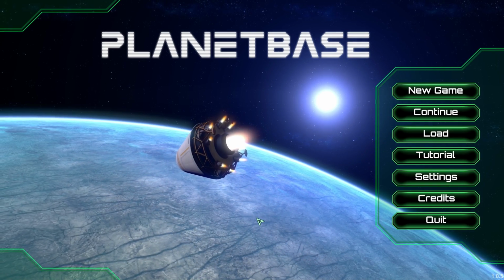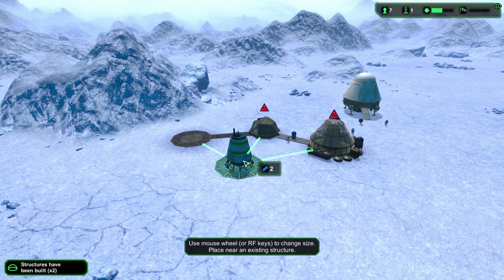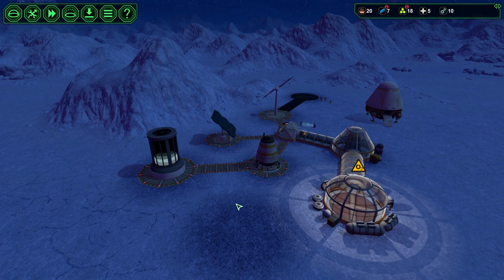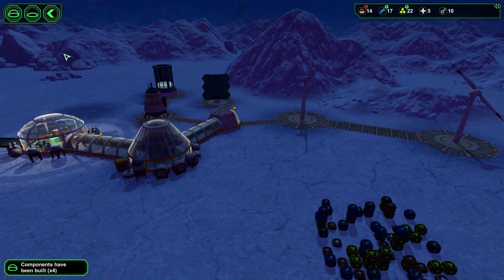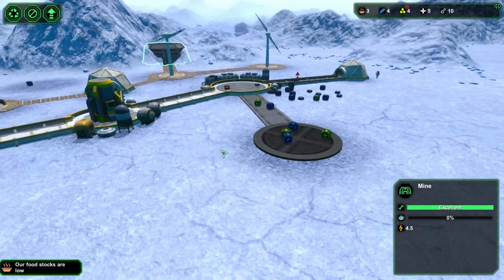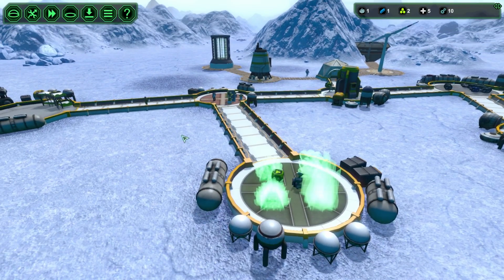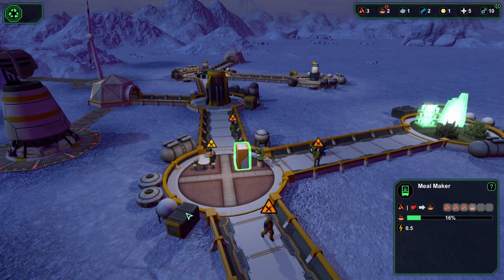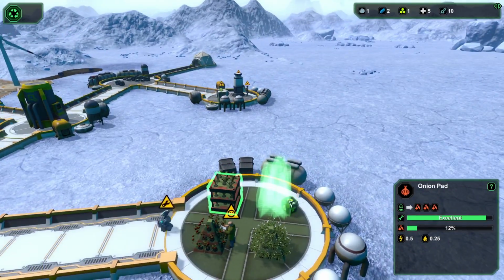Planetbase: Class F -1. Iced Tea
Planetbase is a colony management sim in the vein of Space Colony, Space Base DF9, and Startopia, where you are tasked to build and manage a colony to help support your initial group of colonists as well as promote the colony to other perspective colonists and visitors!